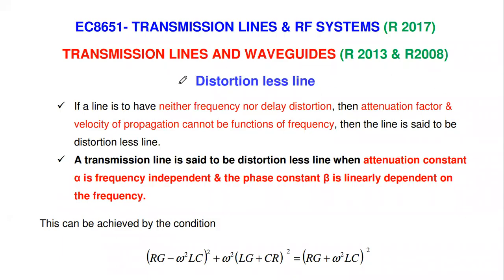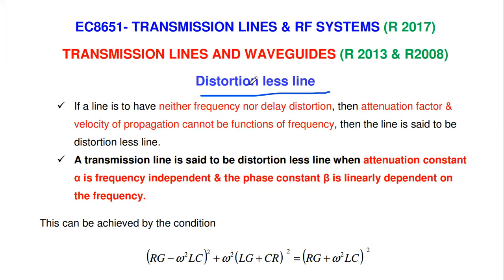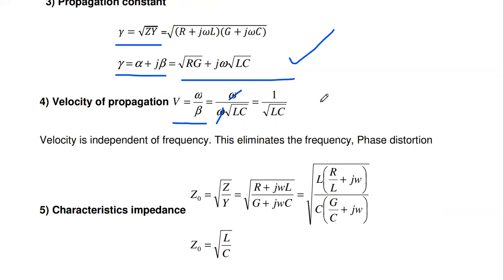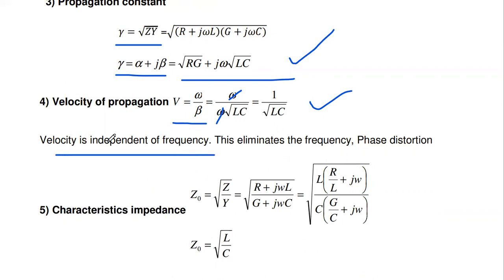Distortion less line | EC8651 | Transmission lines and RF systems | Transmission line theory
This video explains the following topics: distortion less  transmission lines & its parameters  from unit 1.
To watch Transmission lines and RF systems lecture videos:
To watch Transmission lines and RF systems MCQ videos:
TLRF MCQ UNIT2 Parameters of high freq txion line
TLRF MCQ UNIT2 Dissipationless line,open&short circuited impedance
TLRF MCQ UNIT2 standing waves & VSWR